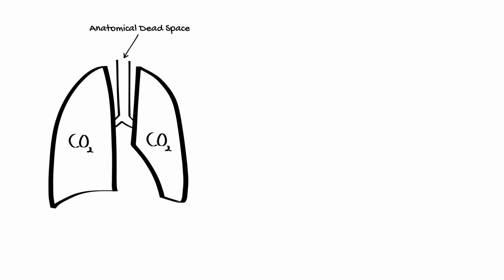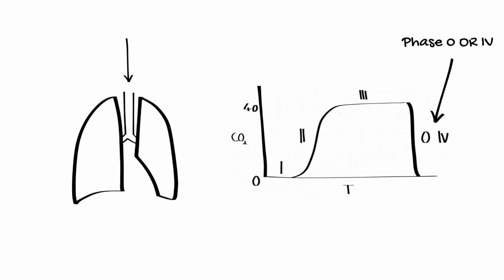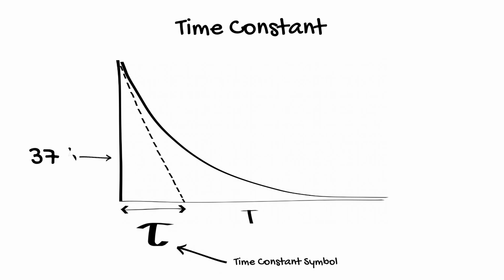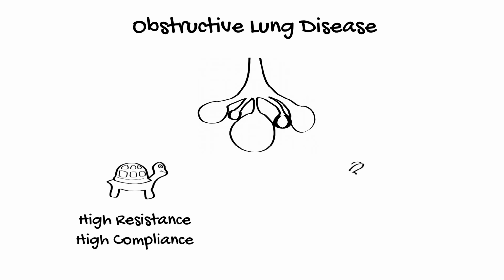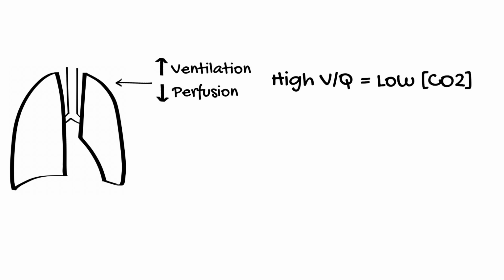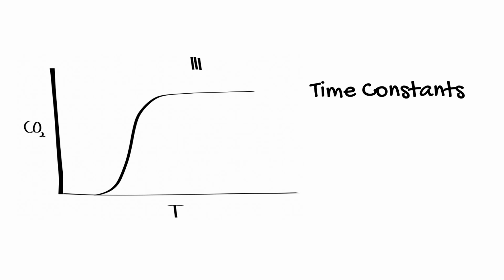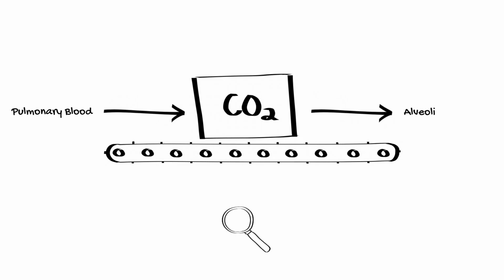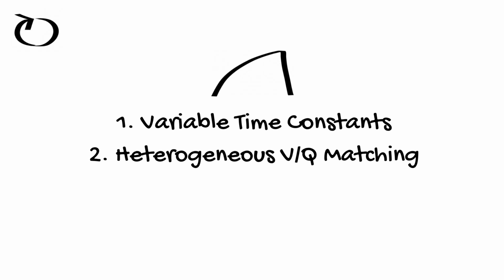Obstructive Capnography Waveform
In this video we examine the shape of the capnography waveform in obstructive lung disease and discuss the physiology of why this shape change occurs. This video is aimed at those sitting intensive care, anaesthetic and emergency medicine first part examinations.